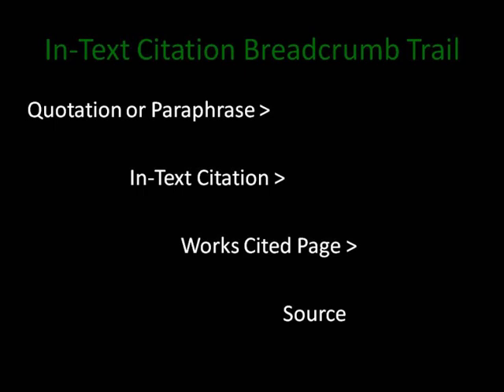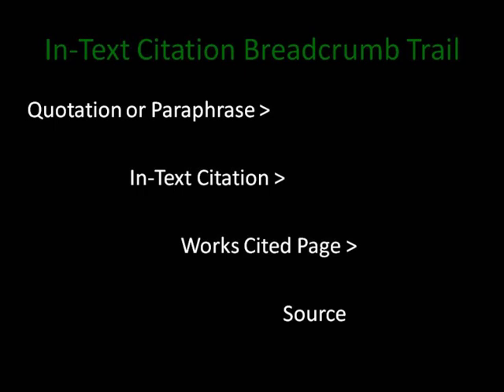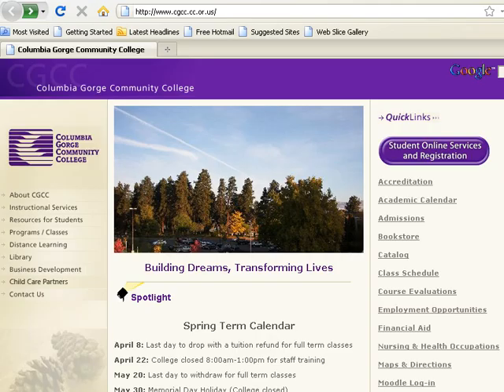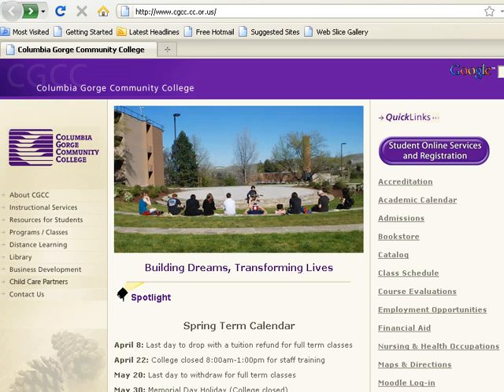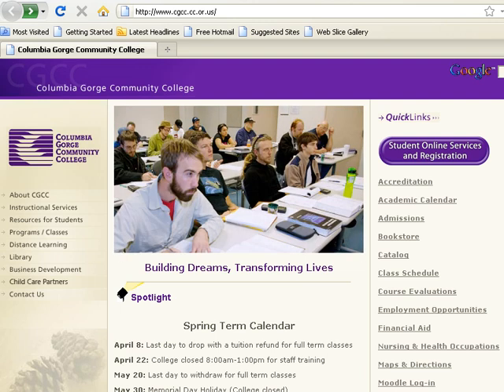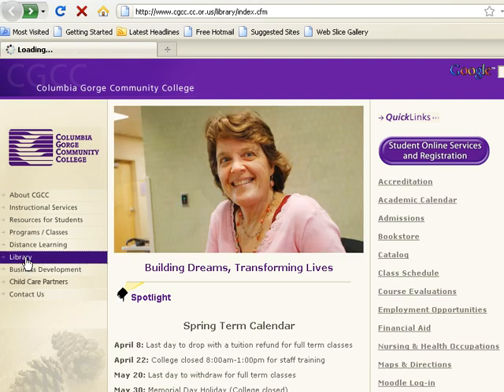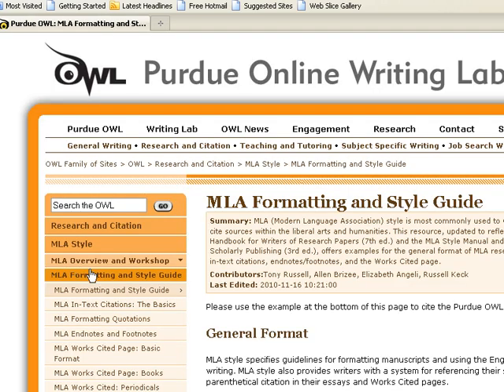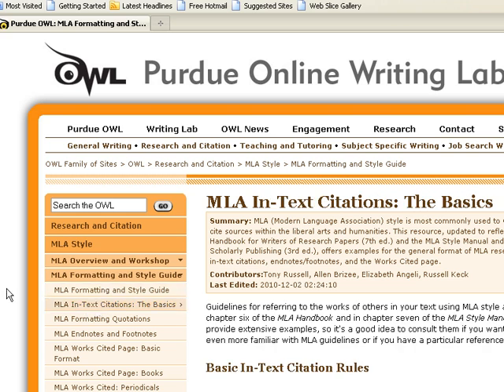MLA In Text Citations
Part 3 of 4 of a series for students at Columbia Gorge Community College